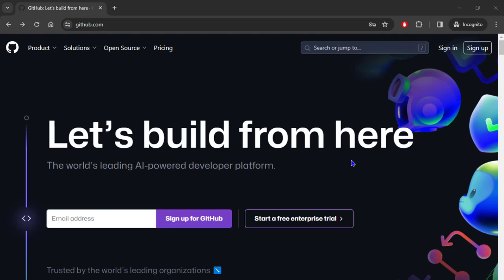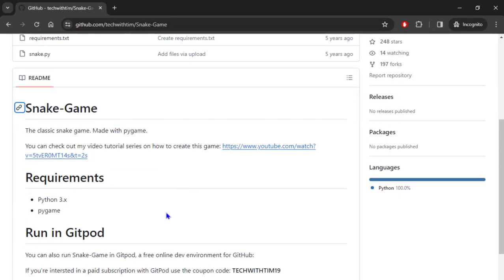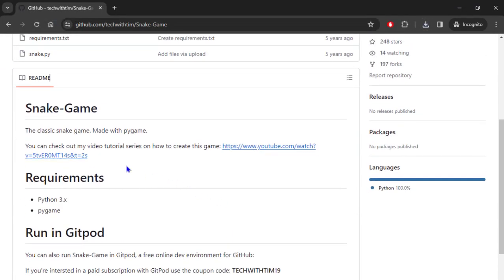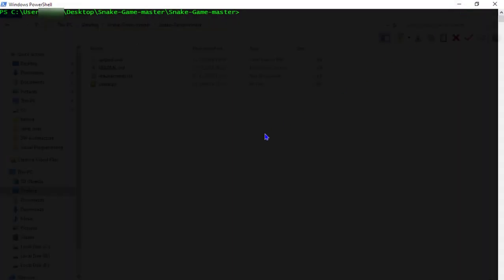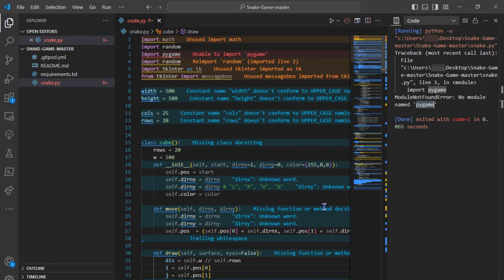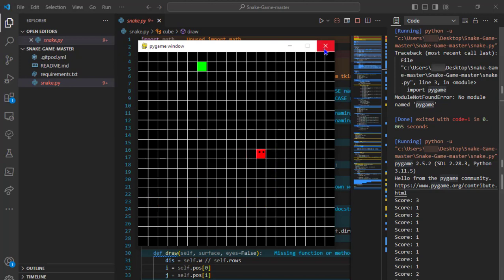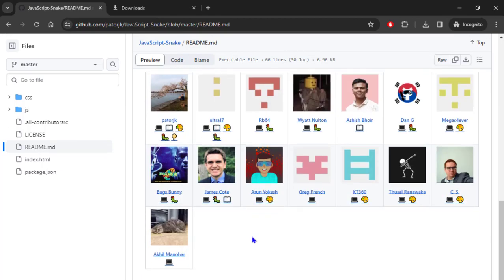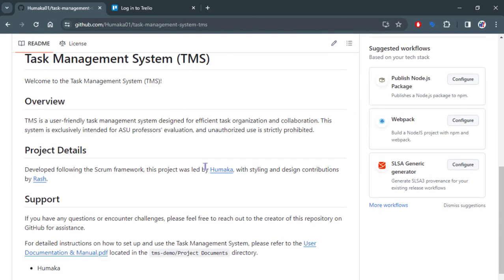How to Get Code from GitHub Projects EASY WAY!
Hello Guys!
In this video I will show you how to download code from GitHub and run it on your PC fast and easy!